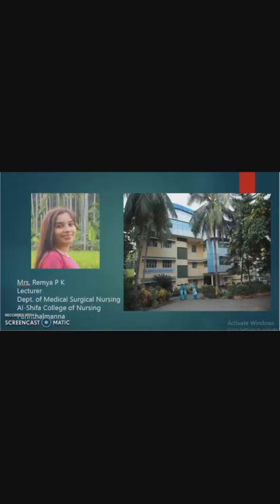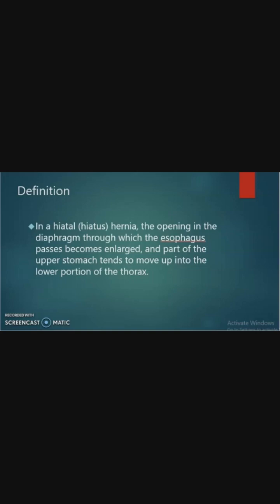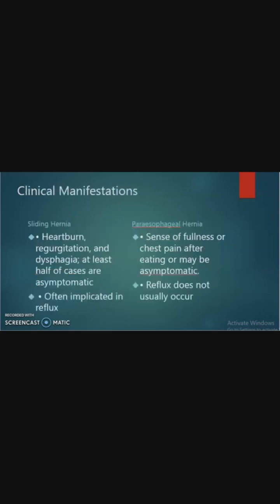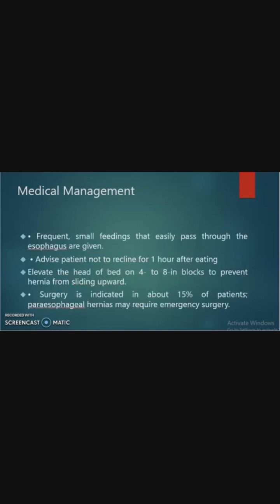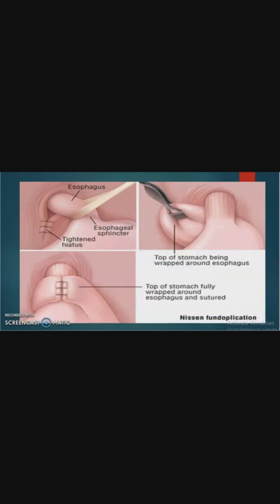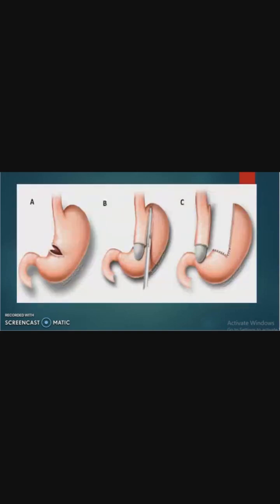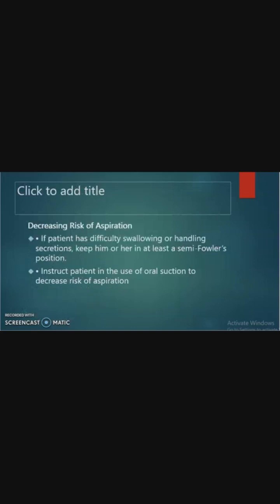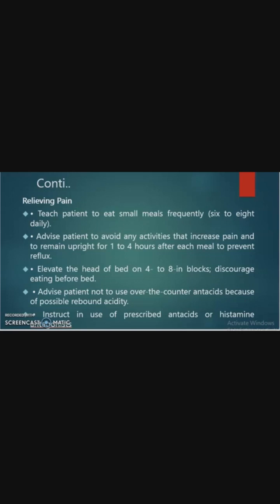Hiatal Hernia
Gastro intestinal system